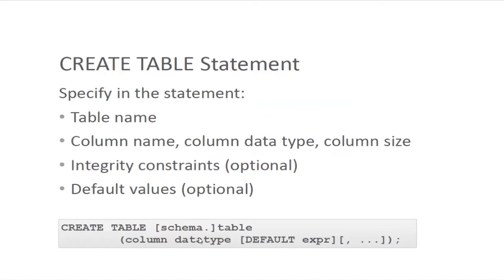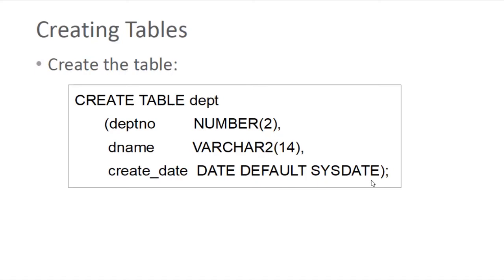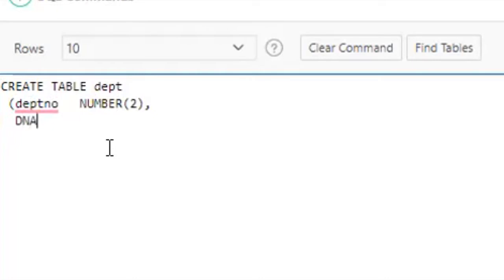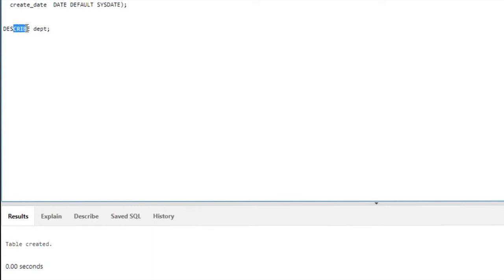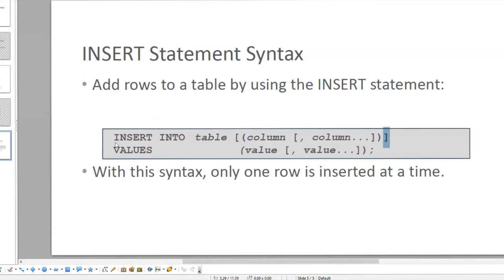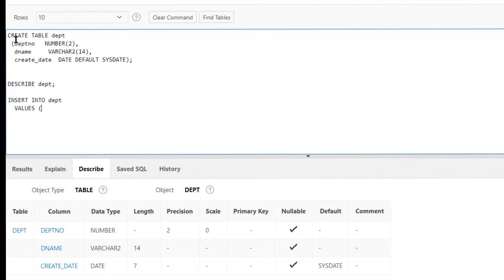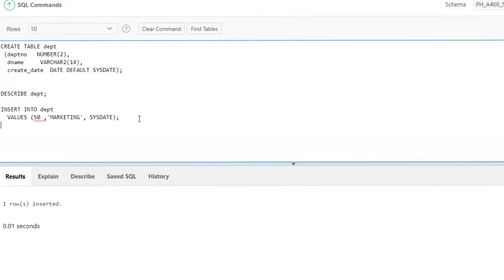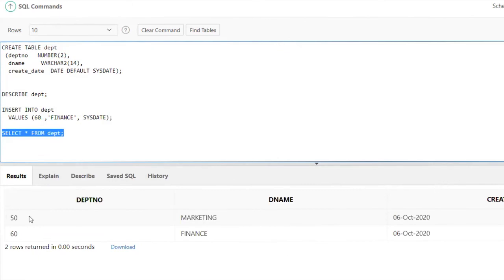SQL TUTORIAL - ORACLE_APEX BEGINNER'S GUIDE (Creating Tables and Inserting Records)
This Video demonstrates Step by Step in Creating Tables and Inserting Records using ORACLE SQL  Commands